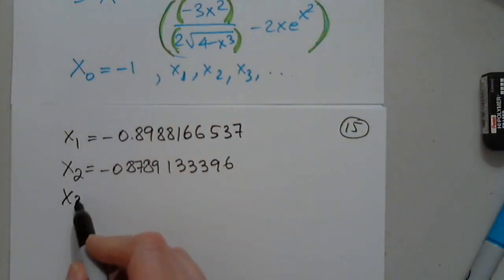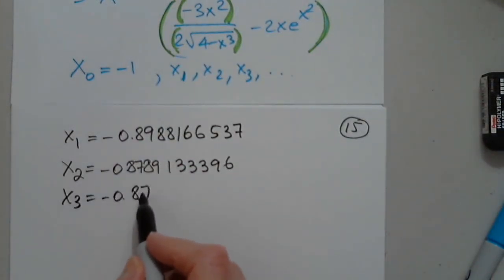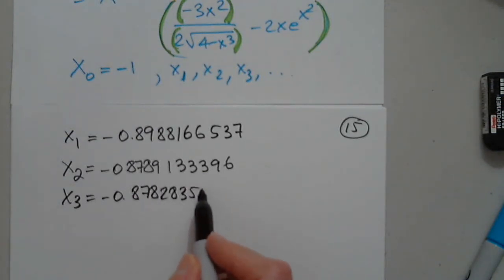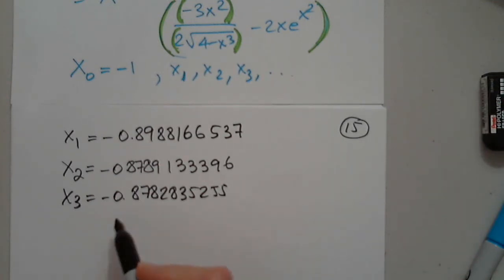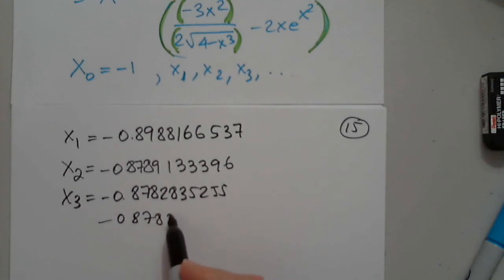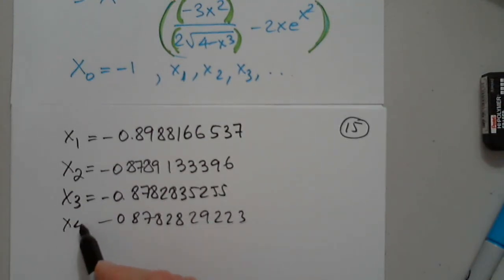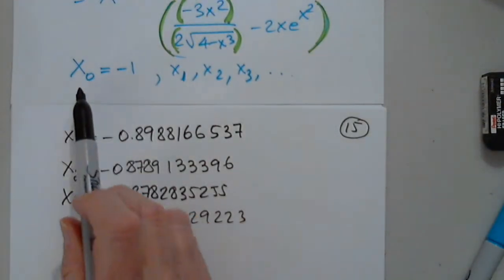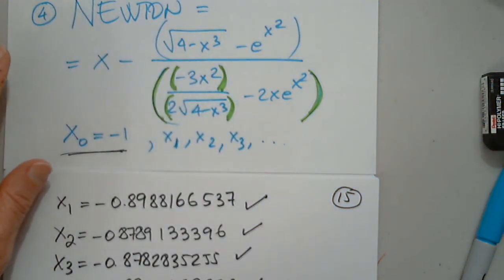MAT 191 4.7 - 4.8 PART 5 NOVEMBER 10